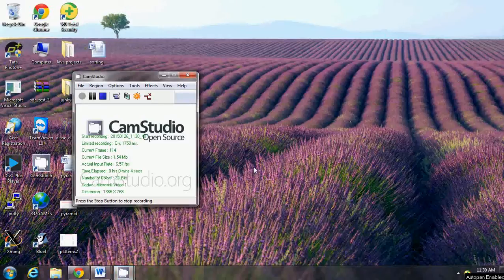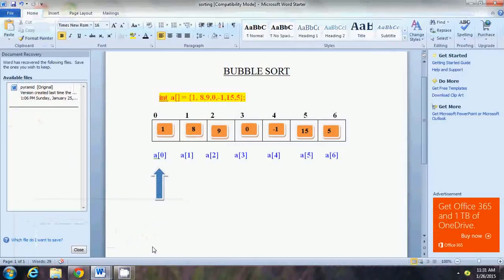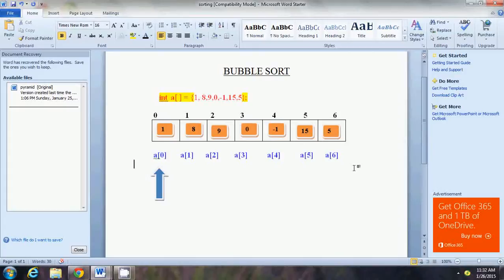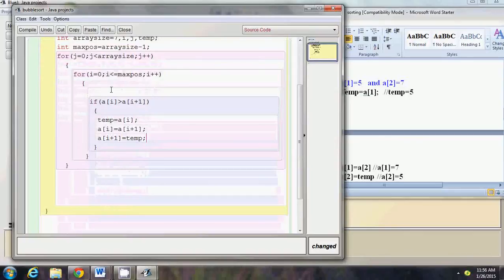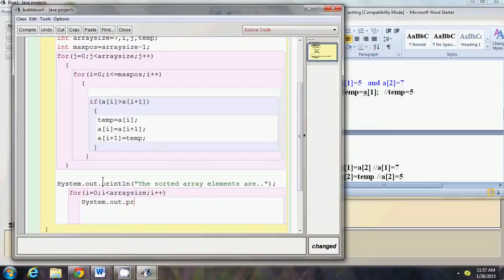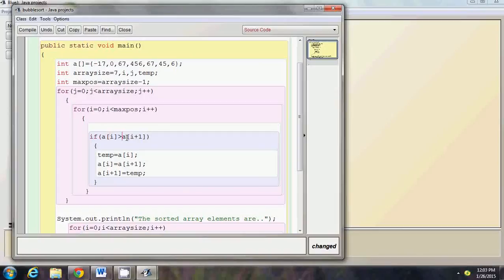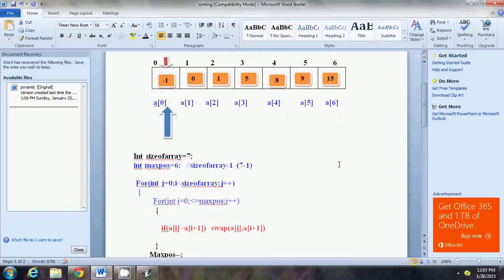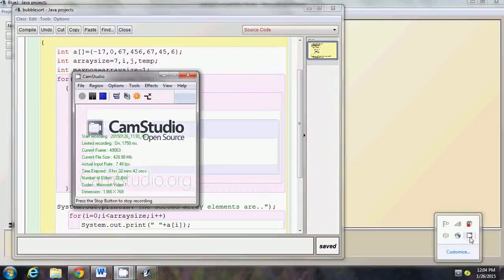Video 6.1 (BlueJ) : Bubble Sort (ICSE)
This video is mainly for students of class X ICSE who have attended a class room session on Java programming using BlueJ and wish to quickly revise some of the concepts. This video does does not intend to cover a detailed explanation of concepts.